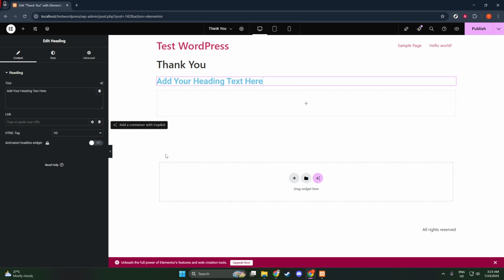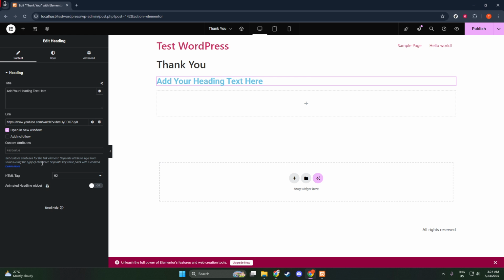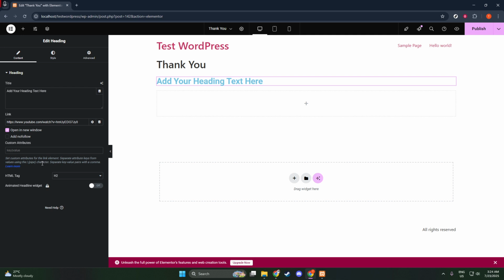How to Link in Elementor [2026 Full Guide]